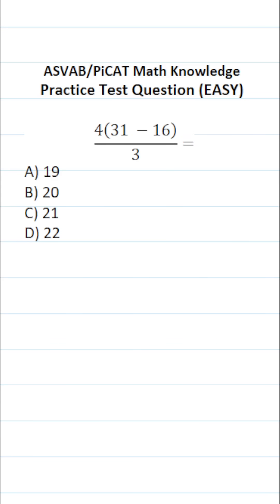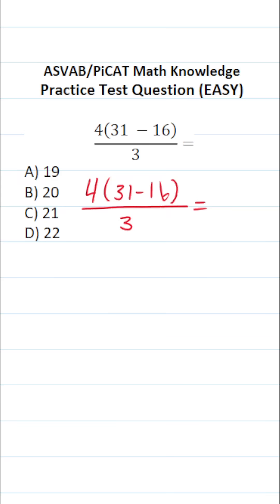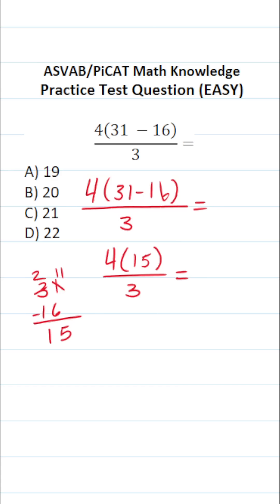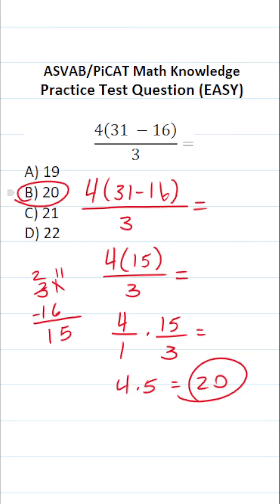ASVAB/PiCAT Math Knowledge Practice Test Q: Simple Math acetheasvab w/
​​​​​In this video, Grammar Hero works out a practice test question that requires you to do some simple subtraction, division, and multiplication. This question should closely mirror what you should expect to see in the Arithmetic Reasoning (AR) subtest of  the  Armed Services Vocational Aptitude Battery (ASVAB) as well as the Pre-screening internet-delivered Computer Adaptive Test (PiCAT).